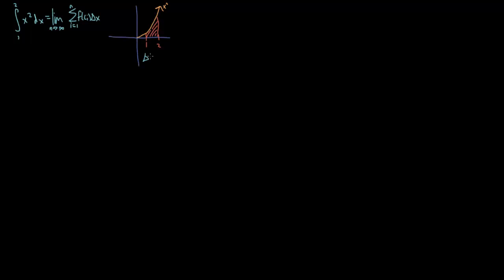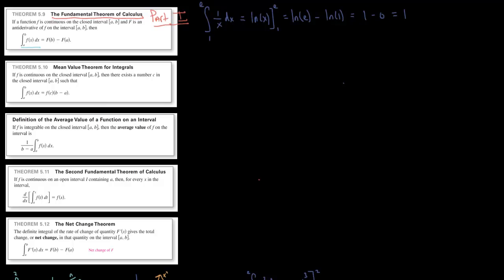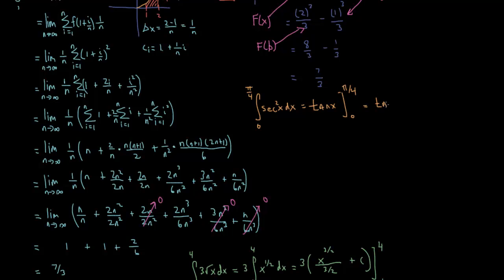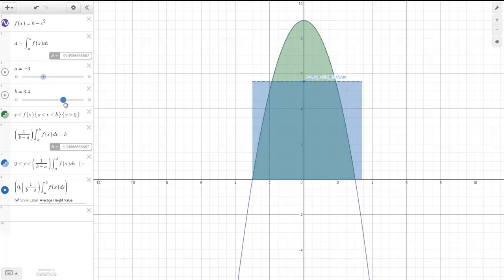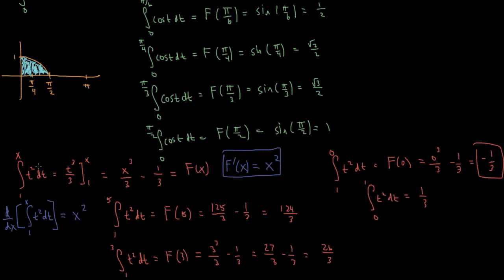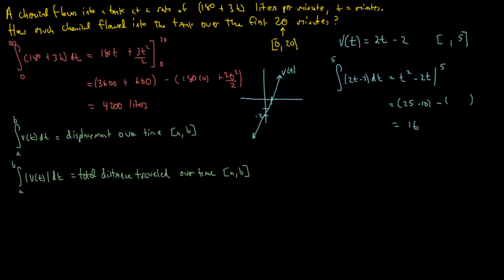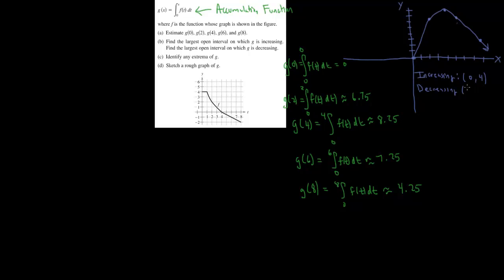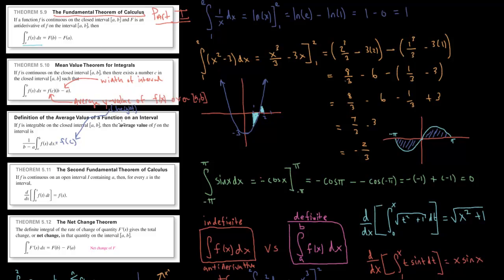Section 5.4 - Larson Calculus - The Fundamental Theorem of Calculus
In this lecture, I will introduce the Fundamental Theorem of Calculus (FTC). The FTC allows us to evaluate a definite integral must faster than using Riemann Sums. As long as we can find an antiderivative, we can apply the FTC. We will also discuss the second FTC and the Mean Value Theorem (MVT) for integrals. The MVT for integrals allows us to find a rectangle (with base b - a) and area equal to the definite integral of f(x) from a to b. The MVT also yields the average value of the function. We will also discuss the Net Change Theorem, which is quite similar to the FTC part I.